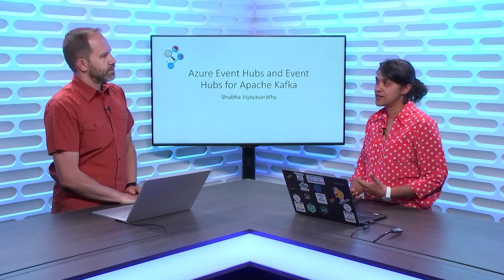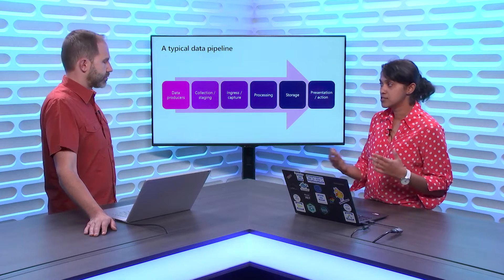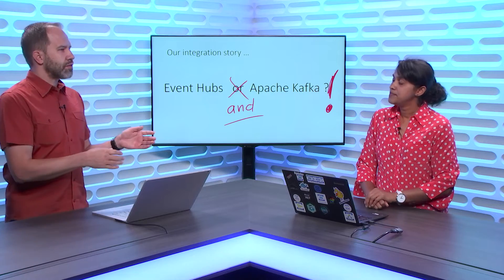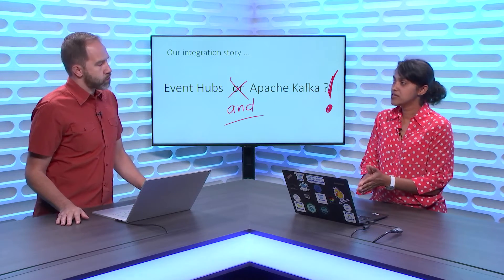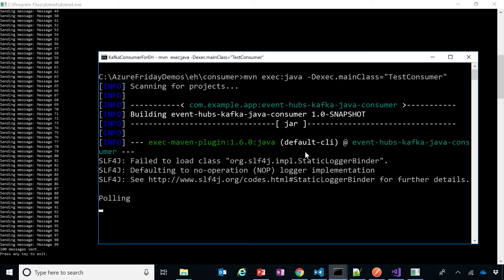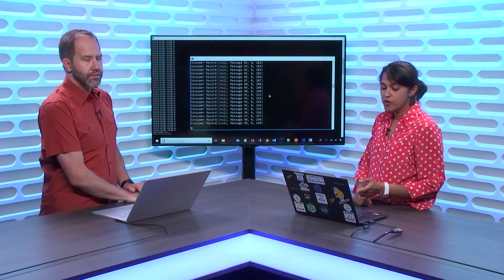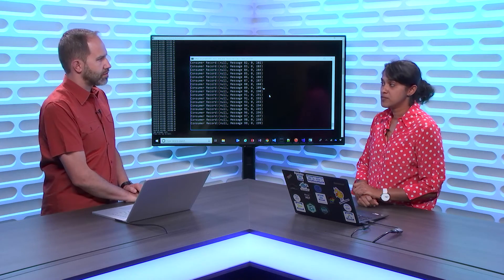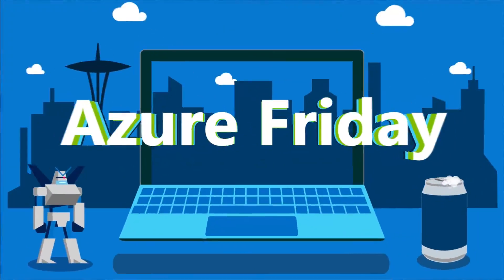Azure Event Hubs for Apache Kafka | Azure Friday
Shubha Vijayasarathy joins Scott Hanselman to discuss Azure Event Hubs, which makes data ingestion simple, secure, and scalable. As a distributed streaming platform, Event Hubs enables you to stream your data from any source—storing and processing millions of events per second— so you can build dynamic data pipelines and respond to business challenges in real time.

With Azure Event Hubs for Apache Kafka, we're bringing together two powerful distributed streaming platforms, so you can access the breadth of Kafka ecosystem applications without having to manage servers or networks.
[06:45] Demo Start

Announcing the general availability of Azure Event Hubs for Apache Kafka® (blog post)